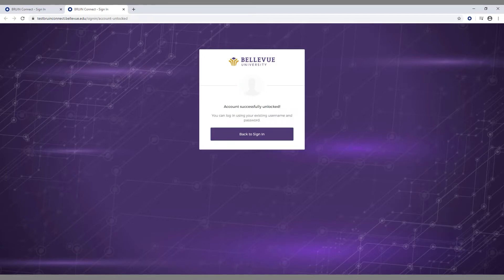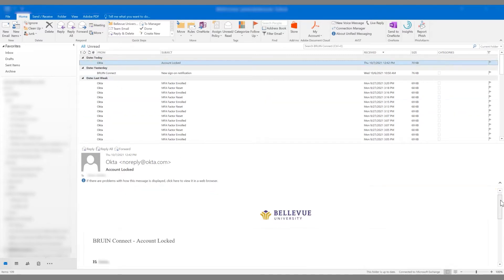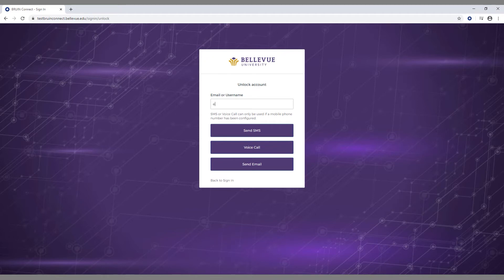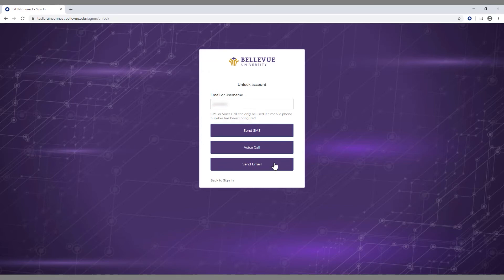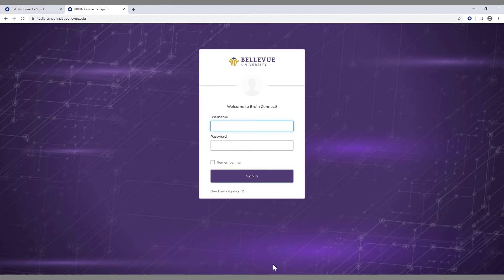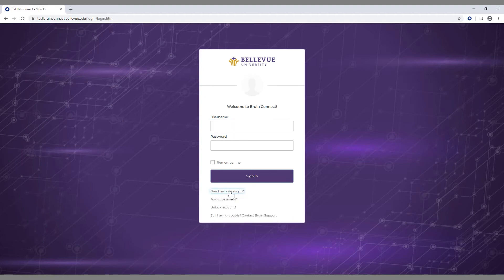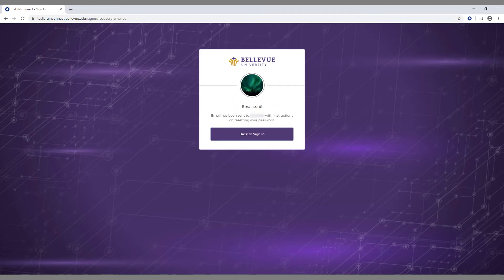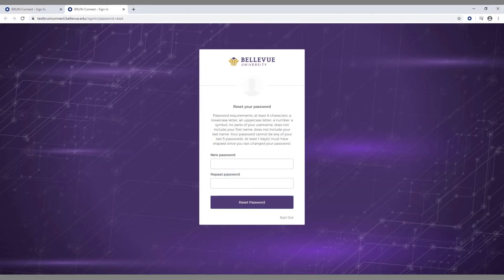How to Unlock Your Account & Reset Your Password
Here's the step-by-step guide for Bellevue University students to unlock and reset their password on their BRUIN Connect account.